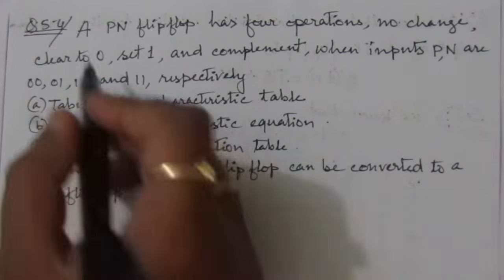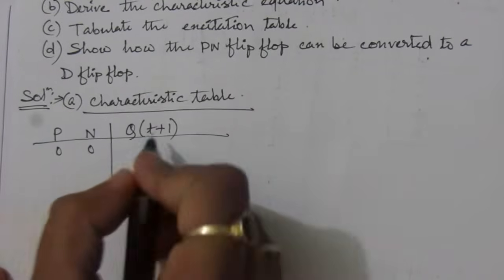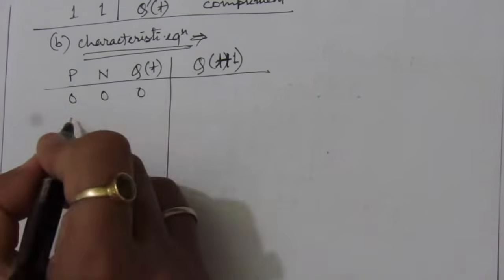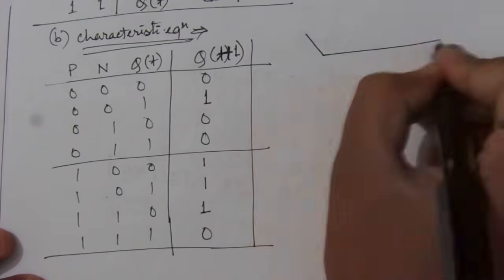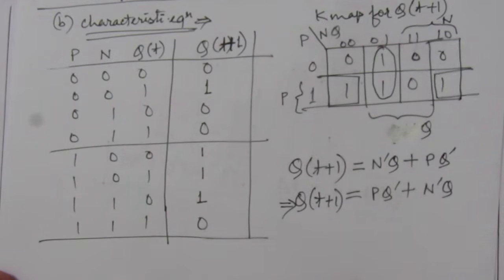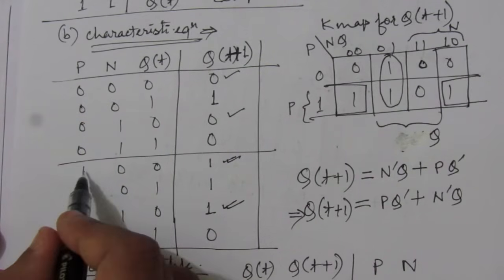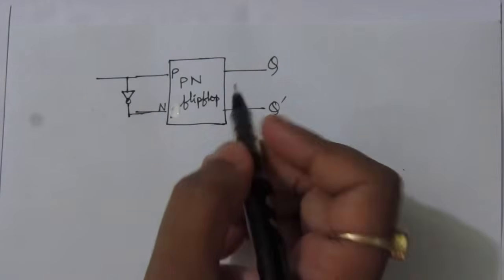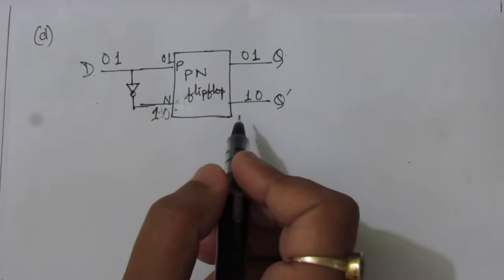Q. 5.4: A PN flip-flop has four operations: clear to 0, no change, complement, and set to 1, when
Q. 5.4: A PN flip-flop has four operations: clear to 0, no change, complement, and set to 1, when inputs P and N are 00, 01, 10, and 11, respectively.
(a) Tabulate the characteristic table.
(b) Derive the characteristic equation.
(d) Show how the PN flip-flop can be converted to a D flip-flop.